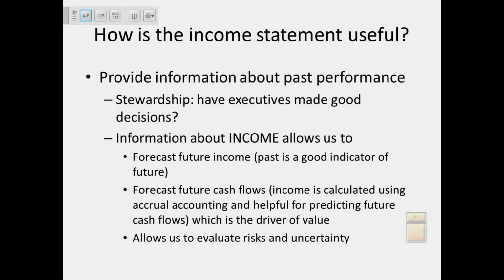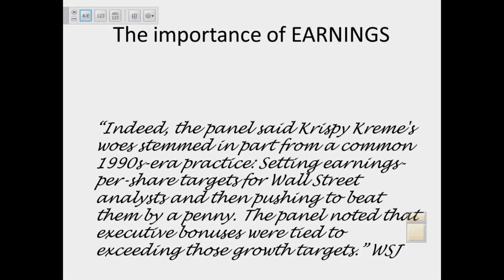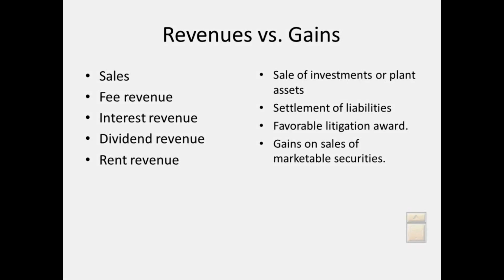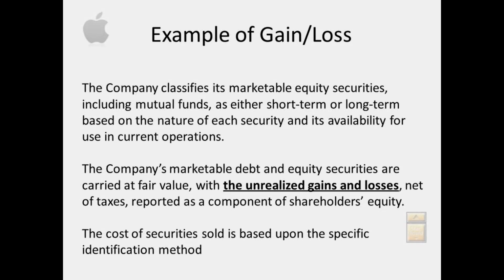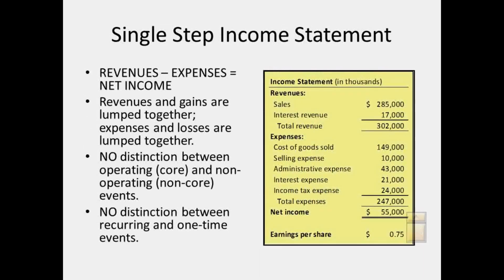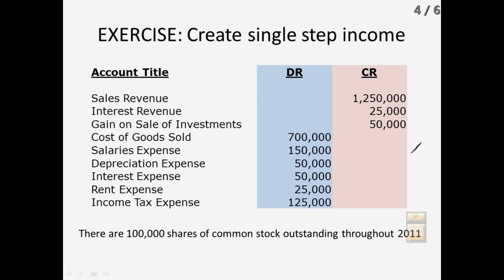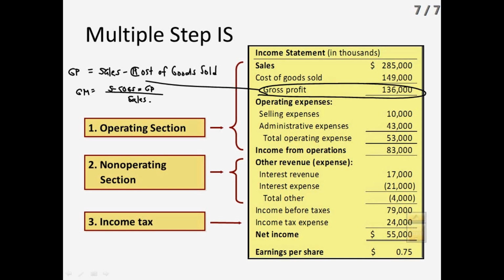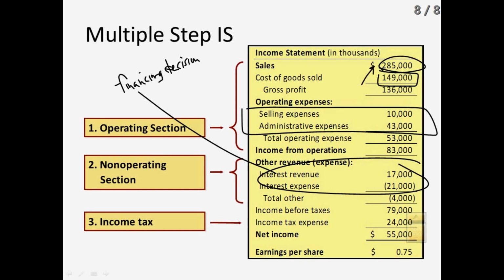The Income Statement I- Intermediate Accounting I- L3- Professor Levine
Lecture 3: The Income Statement

The Income Statement is a very useful statement to provide information to the investors in order for them to figure out important information about the future of that specific company. There are limits to the Income Statement. Fox example, things that cannot be reliably measured cannot be part of the statement even though they might be an important financial aspect of the company. Revenues, Expenses, Gains and Losses are different things that will be found on an Income Statement, and these subjects are also discussed in depth in this video.  There are great exercises in this video to aid in learning.

The income statement is useful because it provides information about past performance and judges whether or not top executives have made good decisions.  Information about income allows us to forecast future income (since the past is a good indicator of future), forecast future cash flows (income is calculated using accrual accounting and helpful for predicting future cash flows) which is the driver of value, and also helps us evaluate risks and uncertainty.

However, there are limits to its usefulness. If the information is insufficiently imprecise, it is omitted from the income statement. This can be the exclusion of revenue that cannot be reliably measured or expenses that cannot be measured. There is also the fact that there is a lot of flexibility and different judgement and perspectives about accounting.  Different methods of accounting can result in different reported income.

Earnings is the most forecasted, discussed, and disclosed value. Princes move when firms meet, beat, or miss Wall Street consensus forecasts (i.e. analysts predictions). Options are based on stock prices, and bonuses are awarded directly on earnings.  This, unfortunately, gives the less ethical managers incentives to manipulate income via earnings management, earnings smoothing, and manipulating downward (to have a "cookie jar reserve" in case they run into a bad period in the future).

Revenues are inflows of assets, or reduction in liabilities generated through central, ongoing operations such as sales, fees, interest, dividends, and rent revenues. Gains increase net assets from peripheral activities, such as sale of investments or plant assets, settlement of liabilities, favorable litigation awards, and gains on sales of marketable securities.

Expenses are outflows of assets or incurrences of liabilities generated by central, ongoing operations such as cost of goods sold, depreciation expense, interest expense, rent expense, and salary expense. Losses decrease net assets from peripheral activities, such as sale of PPE or investments, sale of marketable securities, unfavorable litigation judgment, natural disaster, early extinguishment of debt, and asset impairment.

The single step income statement shows that revenues less expenses equals net income. Revenues and gains are lumped together, while expenses and losses are lumped together. There is no distinction between operating (core) and non-operating (non-core) events. There is no distinction between recurring and one-time events, either.

The multistep income statement is more useful than the single step income statement. It separates operating transactions from non-operating transactions. It begins with the core, recurring activities and followed by non-core and non-recurring activities. It matches costs and expenses with related revenues, and for each revenue item, associated expenses follow directly. It highlights certain intermediate components of income that analysts use, such as gross margin, operating income, EBITDA, EBIT, and EBT. It has an operating section, a nonoperating section, and an income tax section.
Income Statement Usefulness 0:46

Limitations to usefulness 5:19

Importance of Earnings (Earnings Per Share) 9:02

What is found on the Income Statement? 19:33

Revenues vs. Gains 22:25

Apple example 29:43

Expenses vs. Losses 34:46

Single-Step Income Statement 45:00

Example of Single-Step Income Statement 50:20

Going over example 53:00

Multi-Step Income Statement 1:02:44